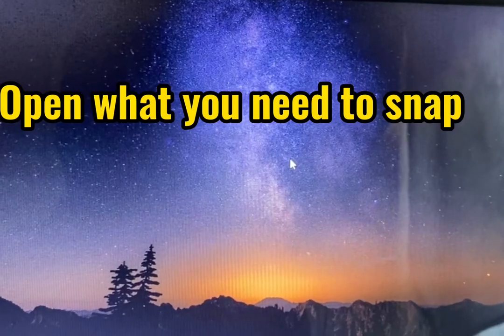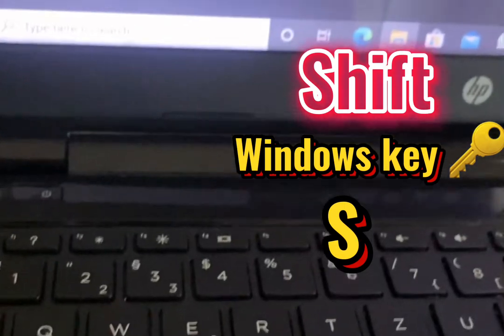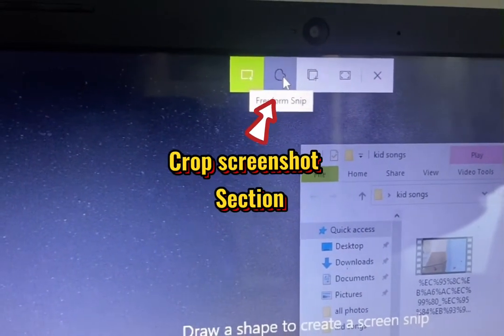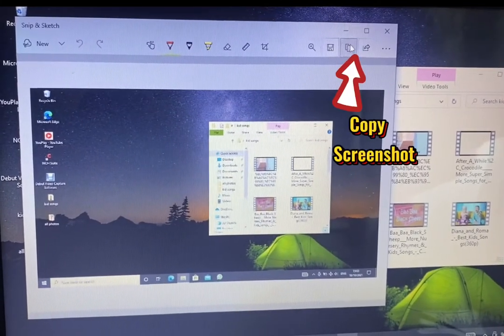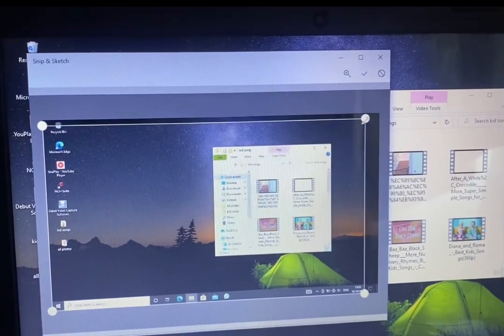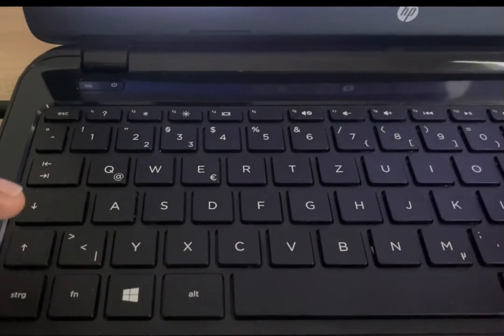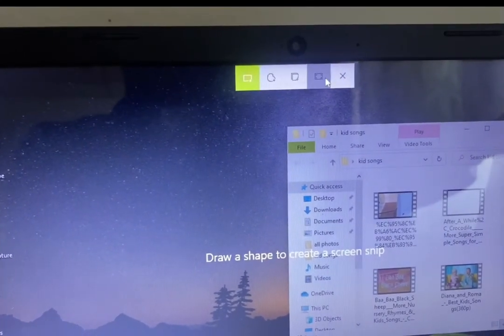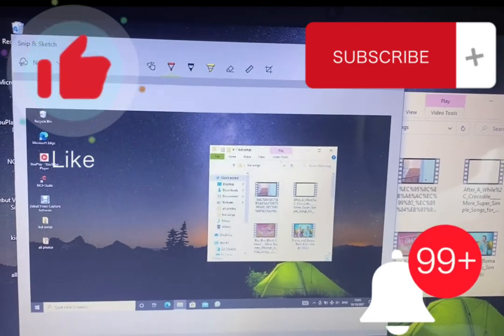How to take a screenshot on windows10,8,7 laptop 2021#windowsscreenshot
How to take a screenshot on your pc,laptop ,windows 10,8,7 and over windows devices.and to lern more about technology.. a screenshot is a photo of display being taken on a device within a period of use.so on this video,I will show you the best ways to take screenshot on your windows computer 2021.. on windows 8#screenshot on windows 7#windows 10#windows8#windows8 (windows screen)